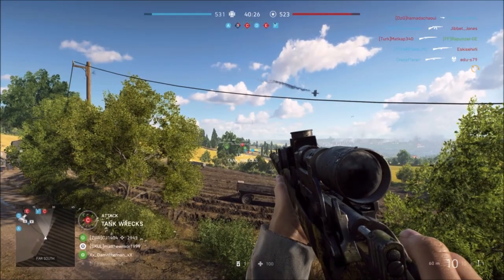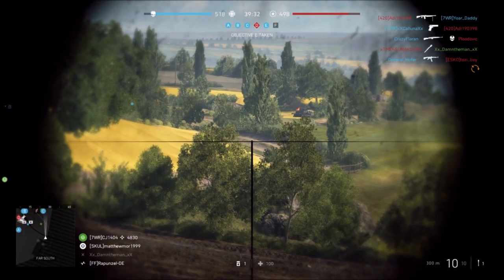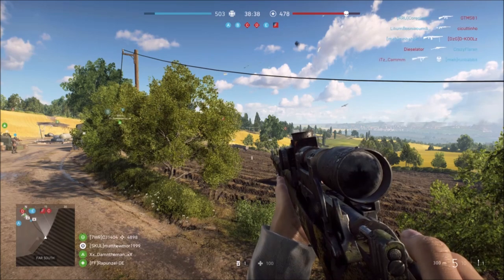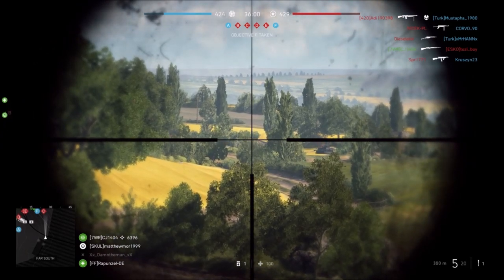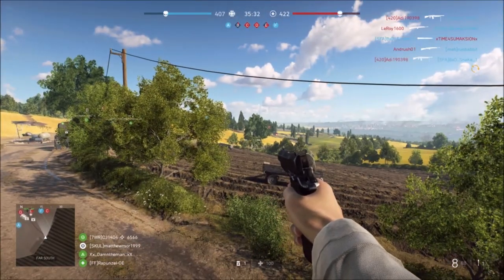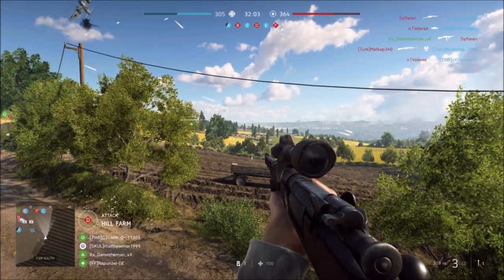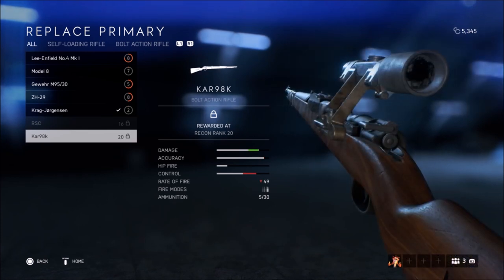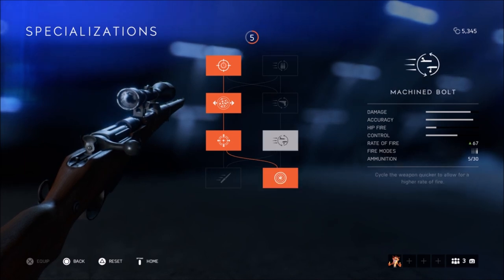Battlefield V Sniping Guide - How to Change Variable Zeroing (BFV Sniper Guide Gameplay Tips)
In Battlefield V some community members and players are wondering how to use the variable zeroing on the sniper class, so we've produced this is video guide to show how.